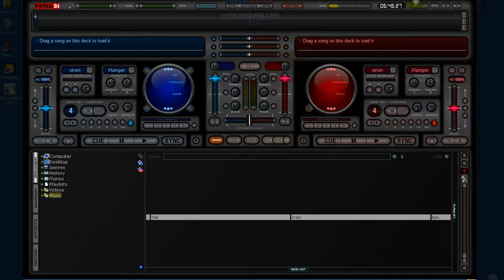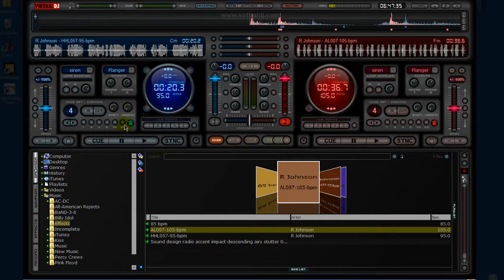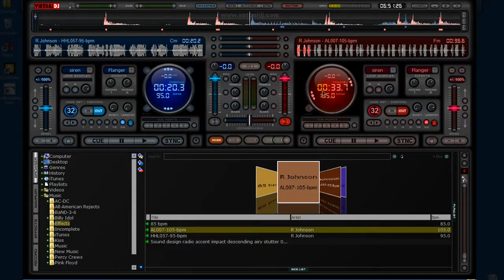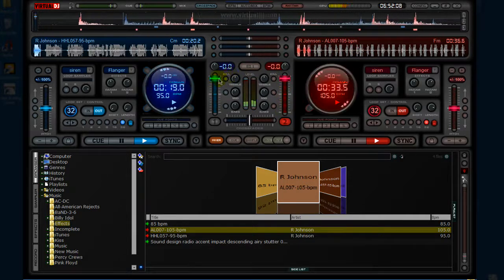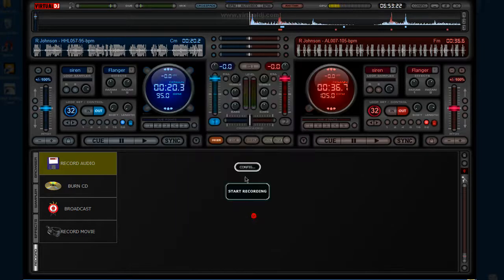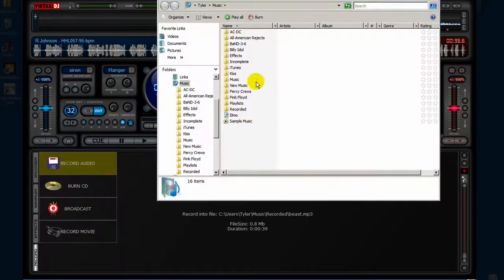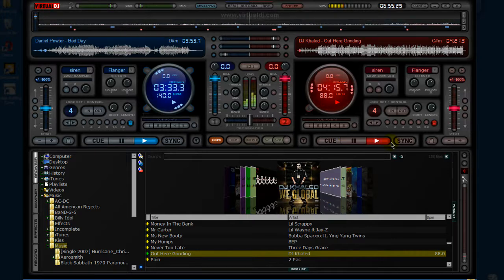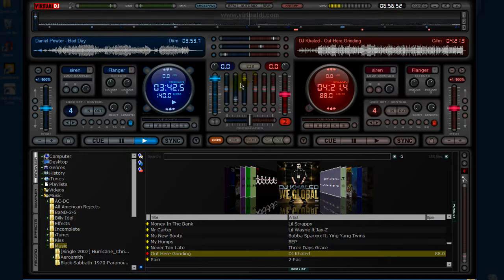How to use Virtual Dj